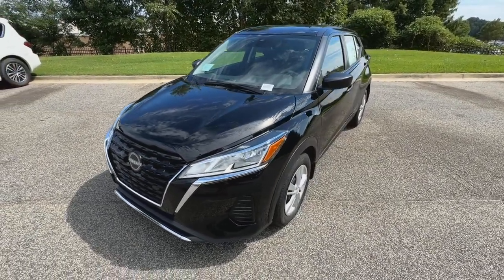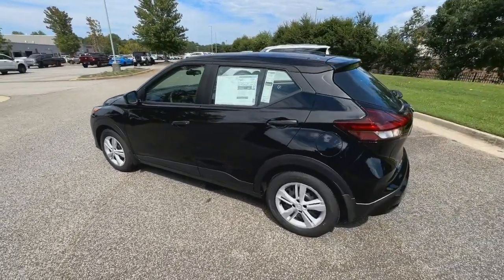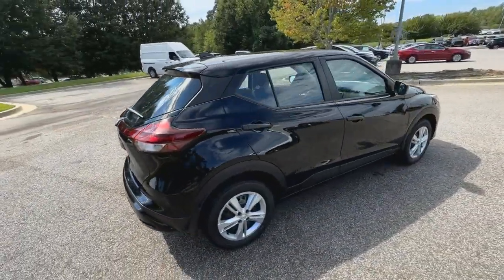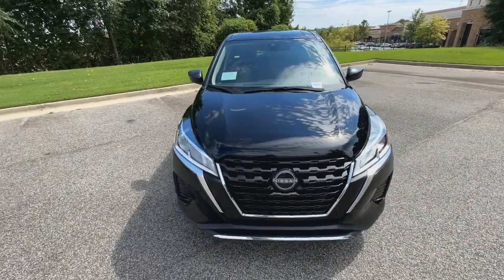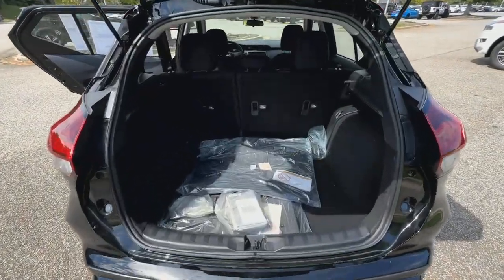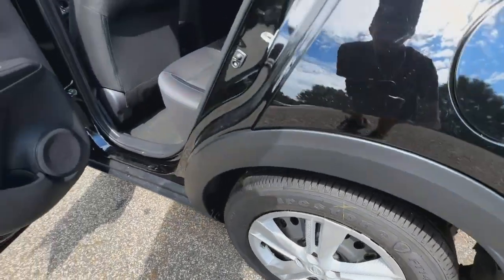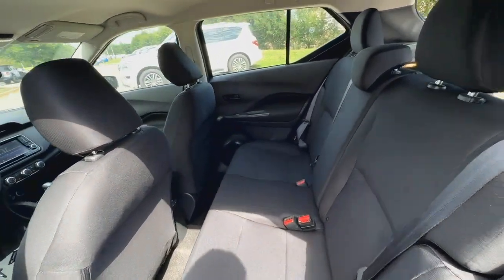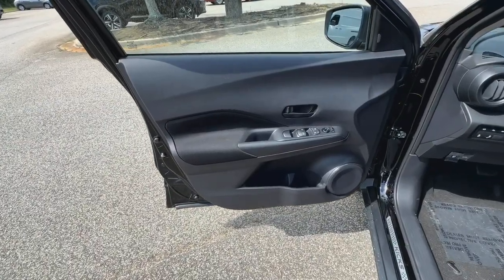2023 Nissan Kicks Buford, Suwanee, Johns Creek, Gainesville 558294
Super Black New 2023 Nissan Kicks S available in 3520 Highway 20, Buford, Georgia at Premier Nissan Mall of Georgia. Servicing the Buford, Suwanee, Johns Creek, Gainesville, GA. area.

Priced below KBB Fair Purchase Price! 31/36 City/Highway MPG 2023 Nissan Kicks S Super Black FWD CVT with Xtronic 1.6L 4-Cylinder DOHC 16Vbrbr31/36 City/Highway MPG